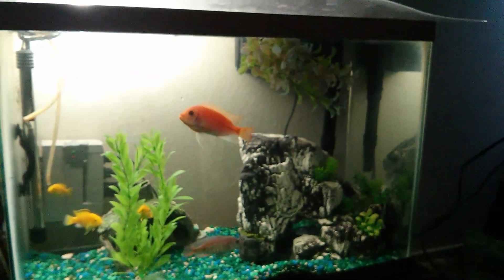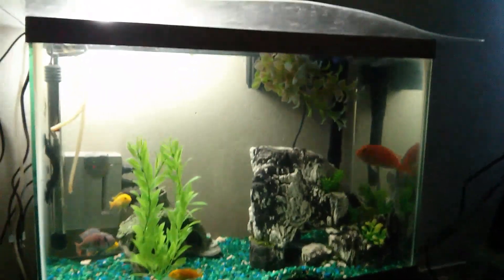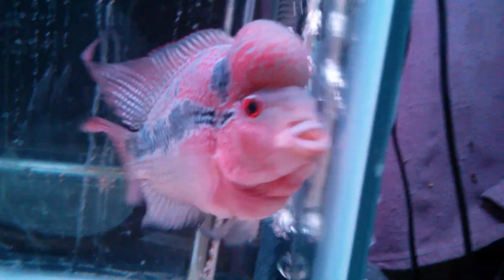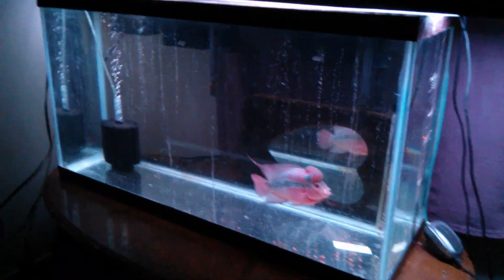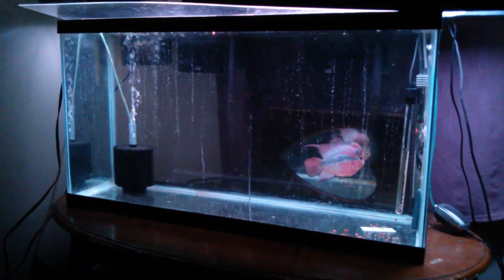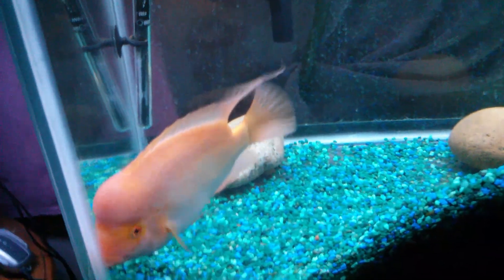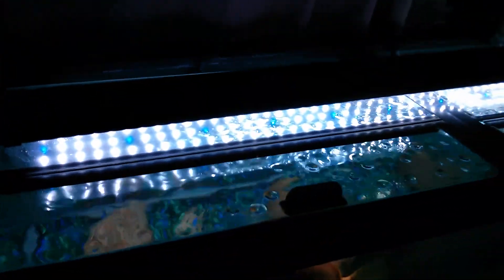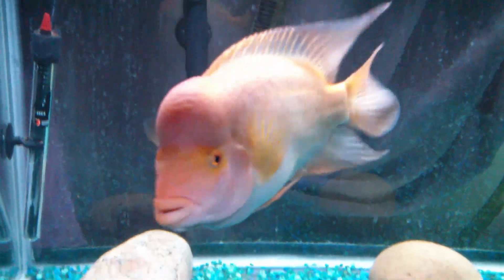2014 FISH ROOM UPDATE!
Just the first of many updates to come in 2014. Just wanna thank each and every one of you who take time out of your day to comment, like, and watch all my videos. I greatly appreciate it!!